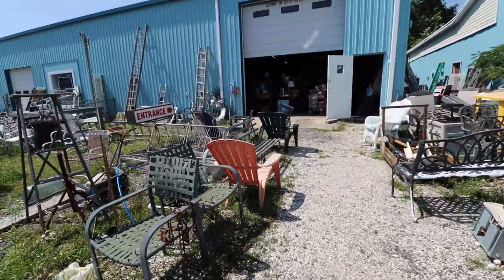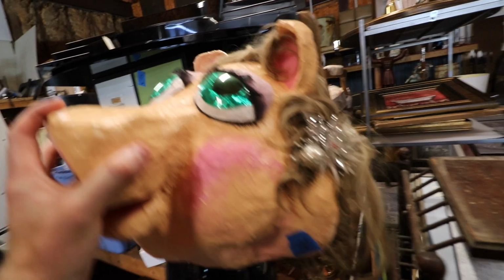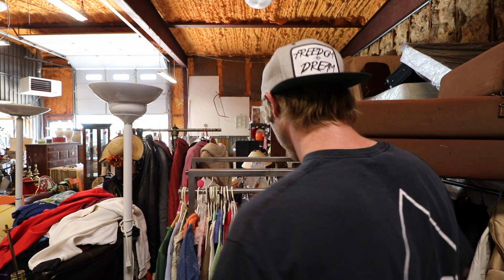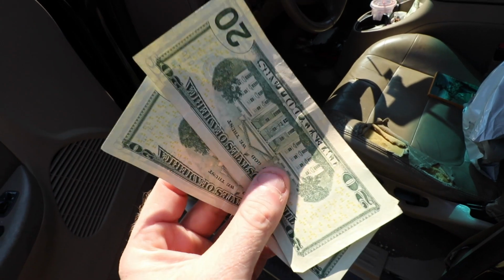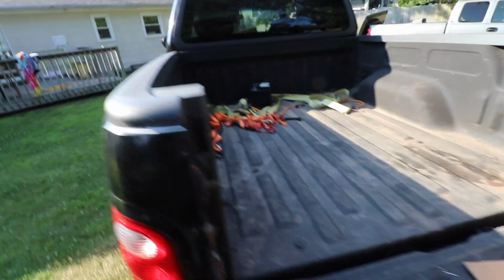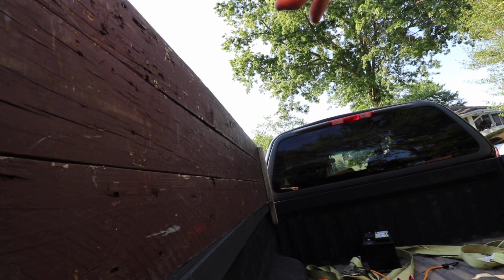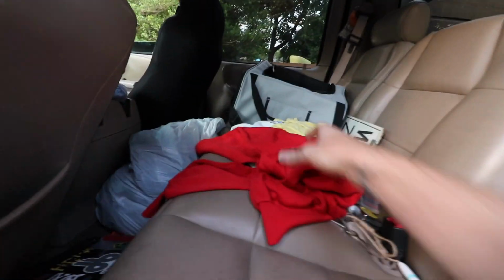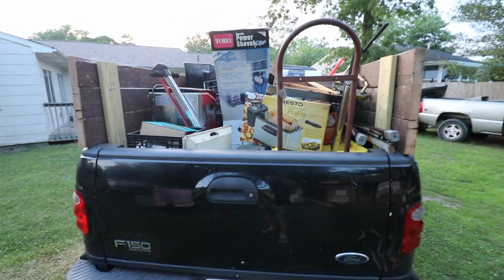UNEXPECTED FINDS AT LOCAL ANTIQUE SHOP - RARE Vintage Tees!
UNEXPECTED FINDS AT LOCAL ANTIQUE SHOP - RARE Vintage Tees! Randomly went by the local Antique / Picker shop in Galloway and came across some super unlikely and Rare Vintage T-Shirts. I always get excited about Nostalgic 80's and 90's Tees and this was the last place I expected to see them but You Never Know Unless You Go!